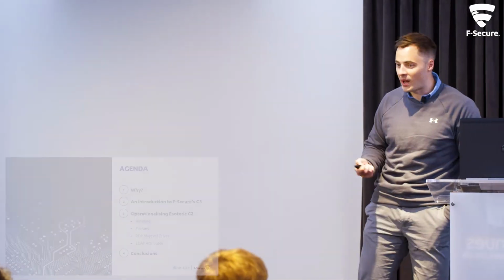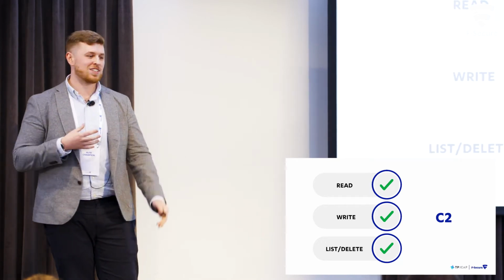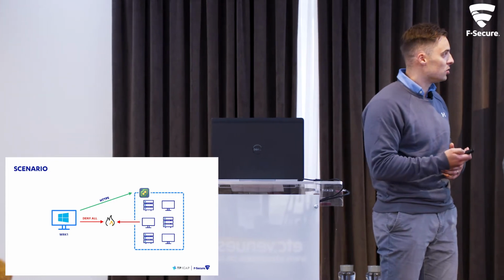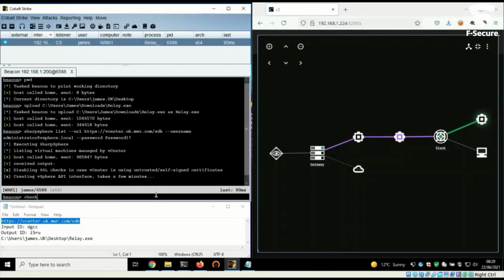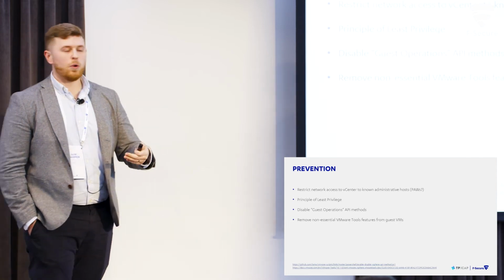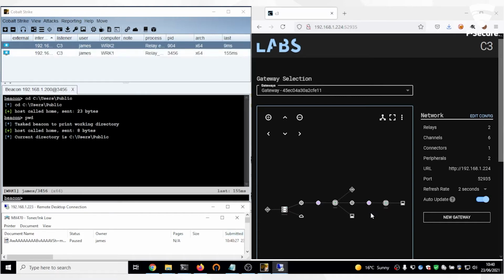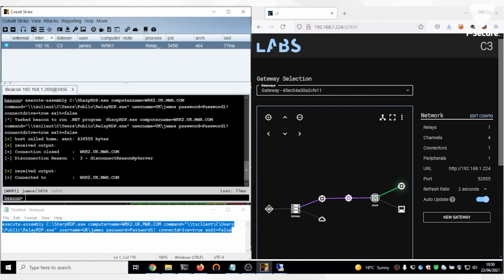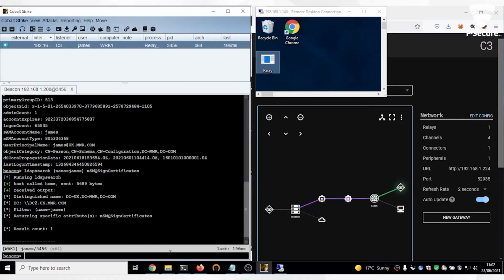Breaking network segregation with esoteric C2, presented by Alfie Champion and James Coote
This talk explores the weaponization of esoteric internal command and control (C2) channels (C2 channels with uncommonly used protocols) and their use for lateral movement. Attendees are able to experience demonstrations of novel and reimagined techniques for breaking out of heavily-segregated environments, focusing on the services frequently observed to bridge these environments, for example Active Directory and VMWare. For each of the C2 channels shown, attendees can also expect insights into the actionable detection artefacts that these channels produce.